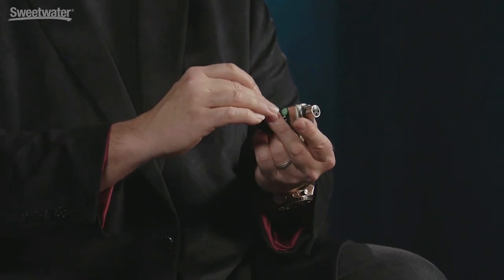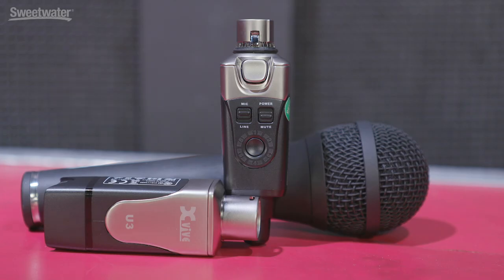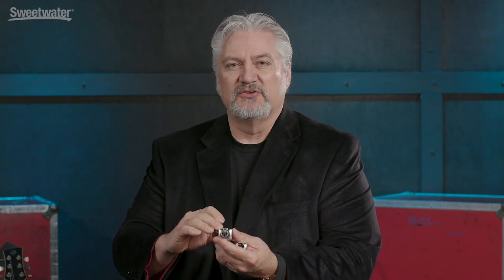Xvive Audio U3 Wireless Microphone System Overview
Turn any dynamic microphone with an XLR connection into a wireless microphone with the Xvive Audio U3 wireless microphone system. Utilizing the 2.4GHz wireless band, the U3 is approved for use in North and South America, Europe, Asia, and Australia. With its high dynamic range and wide frequency response, you're assured high-quality audio. And with five hours of battery life and up to 90 feet of wireless range, the Xvive Audio U3 wireless system is ideal for a wide range of applications, from music performances to public speaking and lectures.

The Zoom F8N Multitrack Field Recorder was used to record the audio in this video, and can be purchased